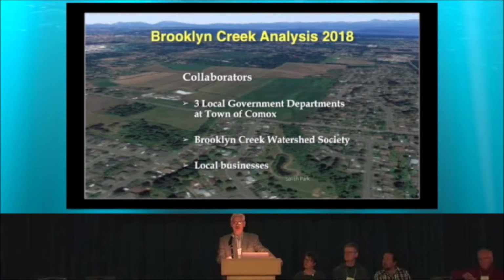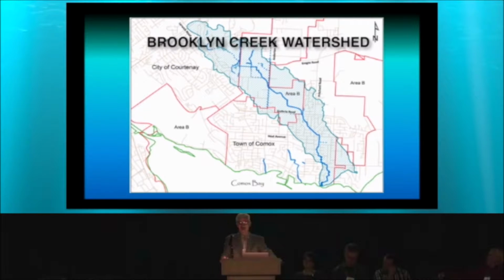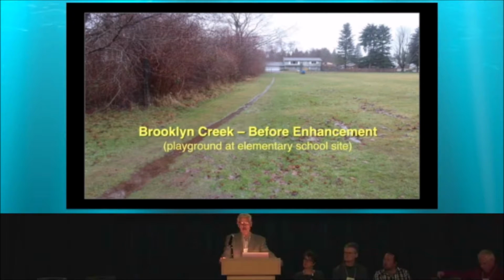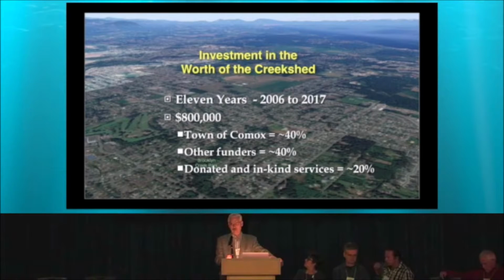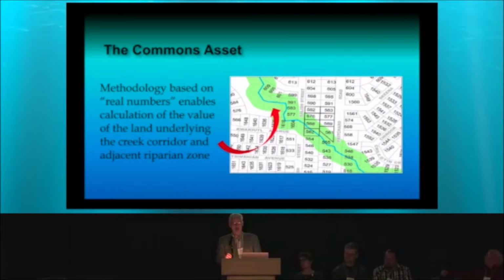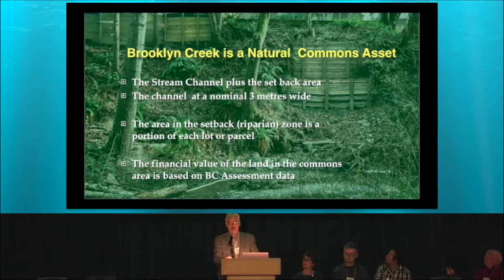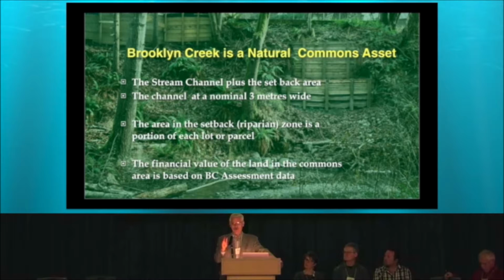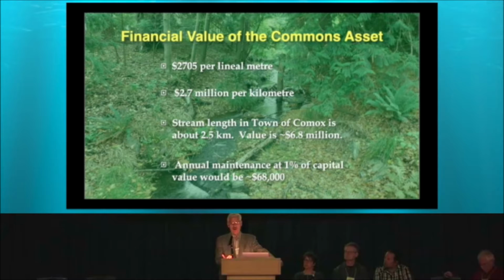Parksville 2019 Water Stewardship Symposium – Brooklyn Creek EAP Demonstration (4 of 4)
“Historic and current land uses have altered the Brooklyn creekshed,” stated Tim Pringle, Chair, Ecological Accounting Process initiative. “In the upper third, the hydrology has been subordinated to engineered drainage systems. In the middle portion there is little maintenance and no enhancement.

“In the lower third, there has been considerable maintenance and management. This was the subject of the demonstration application of EAP, the Ecological Accounting Process, to calculate the financial value of the stream corridor and adjoining riparian zones.

On Day Two of the Parksville 2019 Symposium, Tim Pringle was a member of a 5-person panel that spoke to the theme “Improving Where We Live”.

TIM PRINGLE’S TOPIC:  Ecological Accounting Process (EAP): Making it Straightforward for Communities to Calculate “THE WORTH” of Ecological Services and Incorporate in Financial Plans!

The concept of natural capital and natural assets can be a challenge to integrate effectively into asset management practices.  Local governments need "real numbers" to deliver outcomes and support decision making.  EAP deals with a basic question:  what is a creekshed WORTH, now and in future, to the community and various intervenors?

In addition to Tim Pringle, the panel comprised Kate Miller (poised for action in the Cowichan Valley), Marc Rutten (collaboration in the Comox Valley), Tim Ennis (Comox Valley reconciliation through restoration), and Peter Law (Shelly Creek restoration vision).

ARE YOU CURIOUS ABOUT THE PARKSVILLE 2019 SYMPOSIUM? THEN CONTINUE READING:

The City of Parksville was the setting for the second in the annual Vancouver Island symposium series on water stewardship in a changing climate. Close to 200 delegates attended this 3-day event.

Parksville 2019 comprised a field day followed by a 2-day symposium. Dave Derrick was the star attraction for the field day. The symposium headliner was Storm Cunningham, author of The Restoration Economy and two other books on how to decrease our destructive footprint while at the same time increasing our restorative footprint.

Delegates came from far and wide – from Sooke at the southern tip of Vancouver Island to the small town of Port McNeil on the northeast coast; from the Metro Vancouver region on the mainland east to the province of Alberta; and from Washington State, Virginia and Mississippi in the United States.

At the conclusion of the event, the Organizing Committee conducted an online survey. This provided both a remarkable quantitative measure and gratifying qualitative feedback on how well Parksville 2019 had achieved program objectives and desired outcomes.

THE STORY OF PARKSVILLE 2019 IS TOLD IN A MAGAZINE-STYLE NARRATIVE TITLED “RE-CAP AND REFLECTIONS”:

The “re-cap and reflections” document was written for two audiences – first and foremost, for those who attended Parksville 2019 and wish to have an accessible and quotable reference document at their fingertips, so that they can share the story with others; and secondarily, for those who have heard about Parksville 2019 and are curious to learn more about the ‘story behind the story’, so that they may understand why this event represents a watershed moment for so many who were there.

Download a PDF copy of the Re-Cap and Reflections document

WHAT DO YOU WONDER ABOUT THE PARTNERSHIP FOR WATER SUSTAINABILITY IN BC?